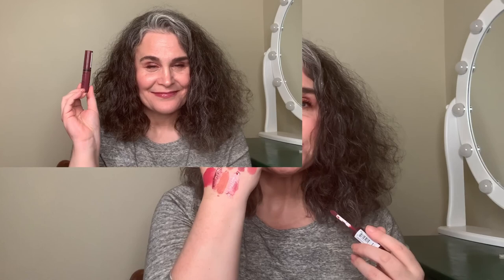Top 10 Fall Lips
Hi everyone!  It is that time of year for me to rank my top 10 favorite fall lippies!  This is my favorite time of year and I have an all time favorite, but my tastes have changed some since last fall, making this years list different than any other. I hope you enjoy!  L